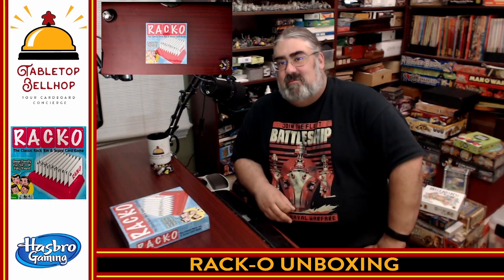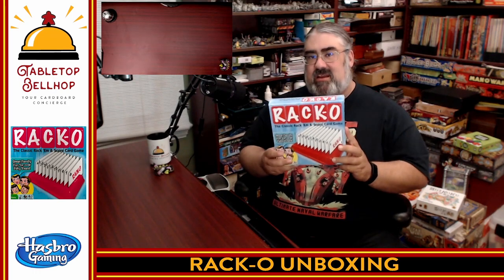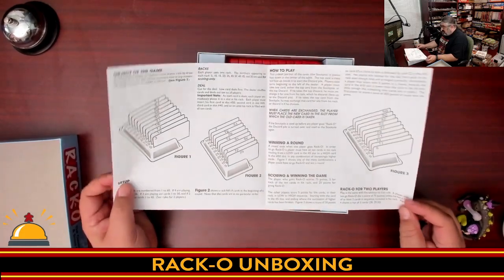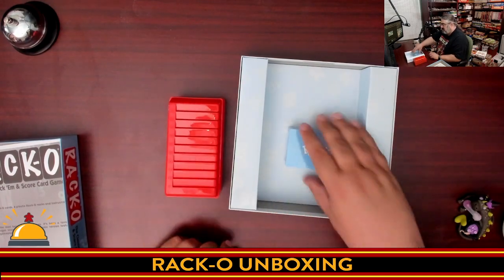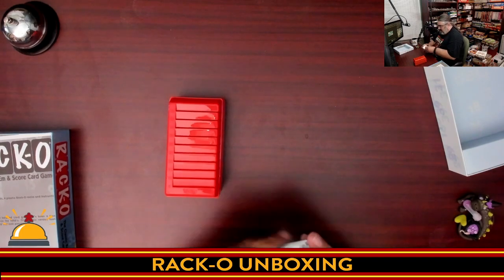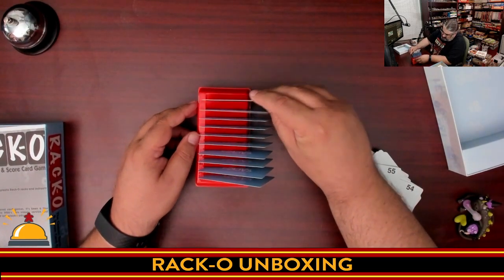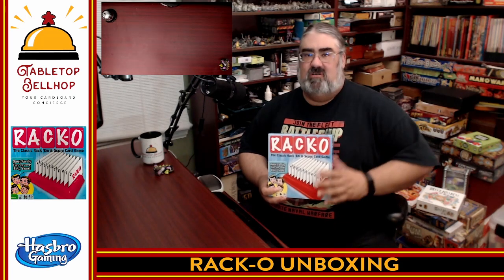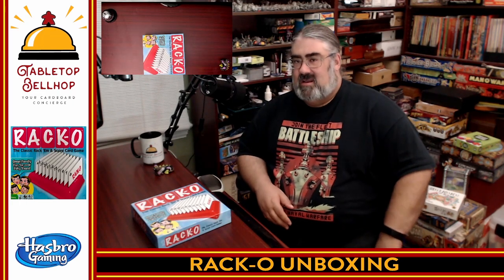Unboxing Rack-O, the classic card sorting board game from 1956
Join me for a somewhat tongue in cheek look at the classic card game Rack-O, a game I grew up playing that I recently rediscovered due to a local brewery having a copy on hand.

Index:
00:00 INTRO
01:26 CRACKING THE SHRINK ON A NEW COPY OF RACK-O
07:00 INITIAL THOUGHTS ON RACK-O

From the publisher:

The Classic Rack'em & Score card game. The race begins to draw and discard until one player positions 10 cards in numerical sequence.

Pick up your own copy of Rack-O